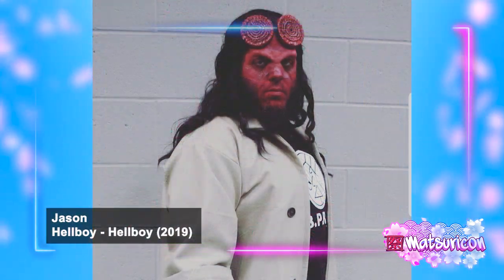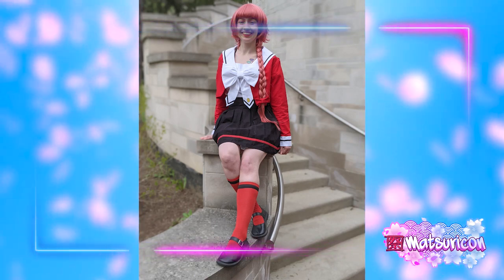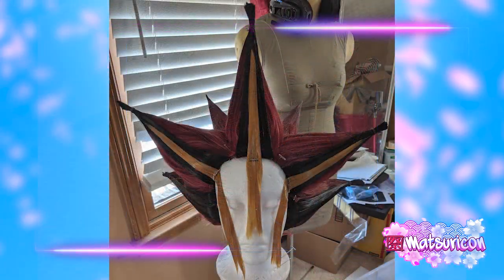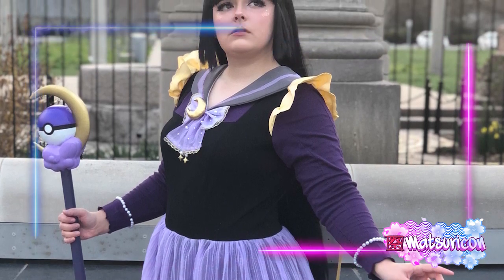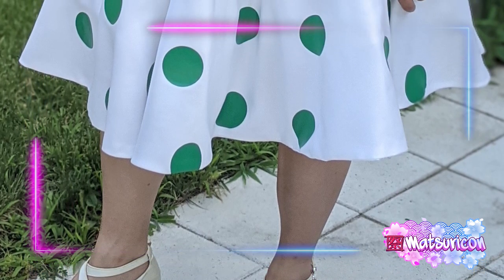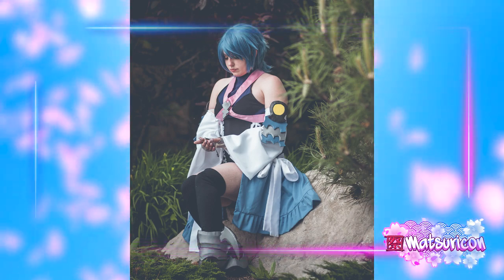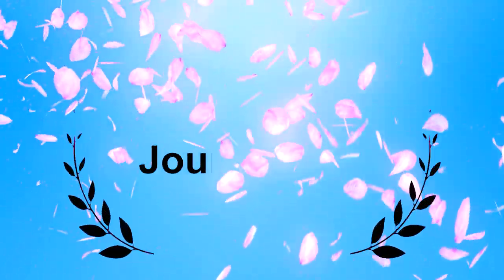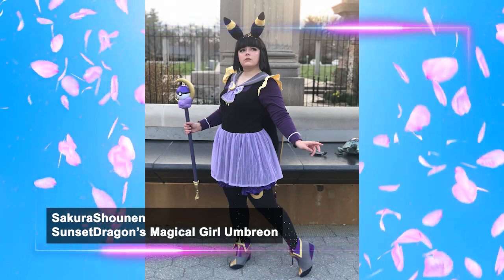Matsuricon Online 2021 Cosplay Competition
Here's our 2021 Cosplay contest! Thank you to all of of our attendees for taking the time to submit their beautiful cosplays.

Winners will be contacted by Email about your prizes!